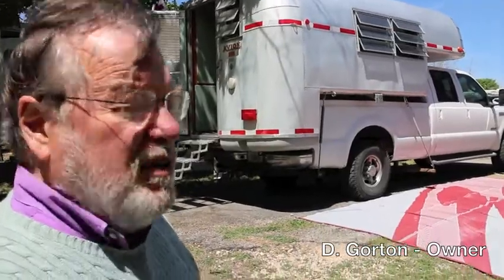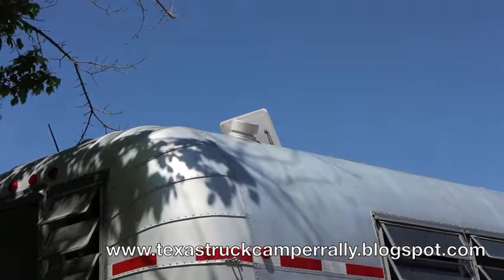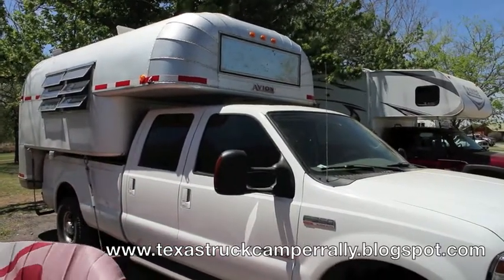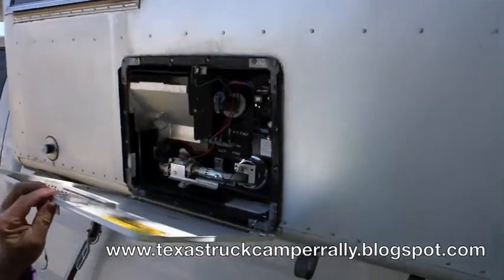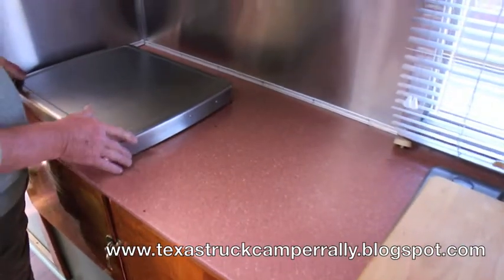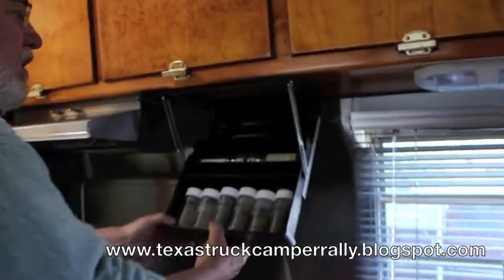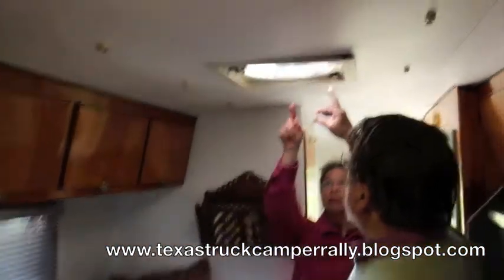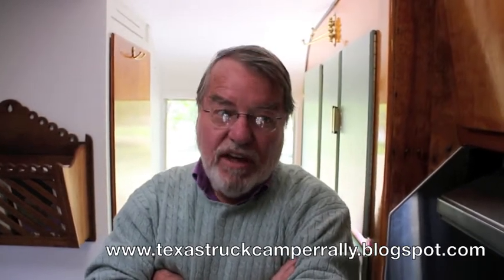1967 Avion C10 Truck Camper at the Texas Truck Camper Rally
Check out this really cool retro retro truck camper that came out to take part in the 2014 Texas Truck Camper Rally! The rally was held at the Guadalupe River RV Resort in Kerrville, TX.